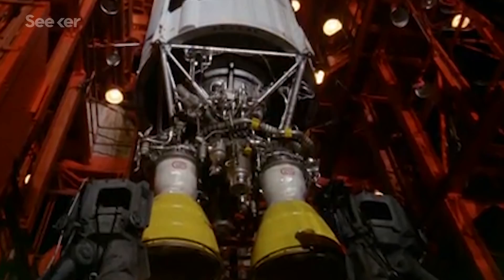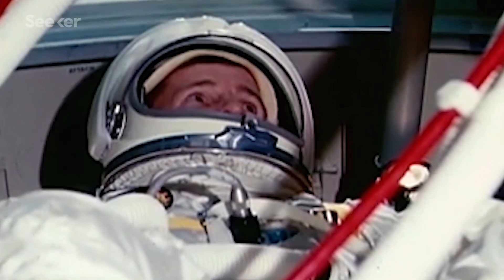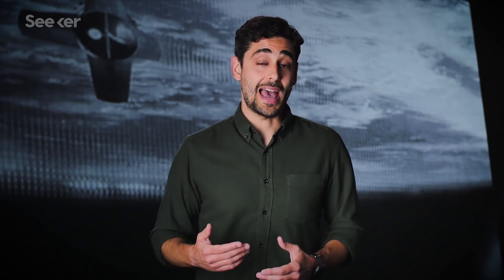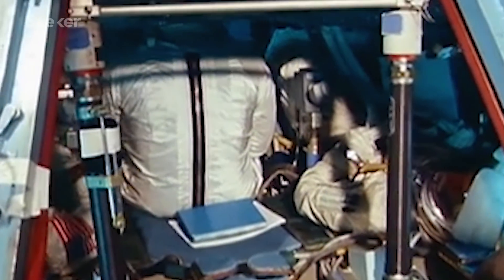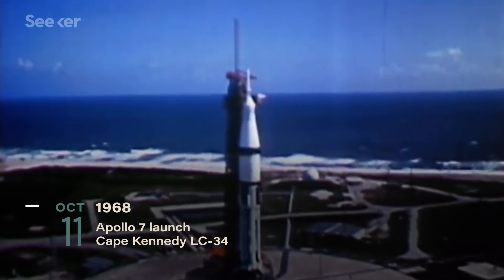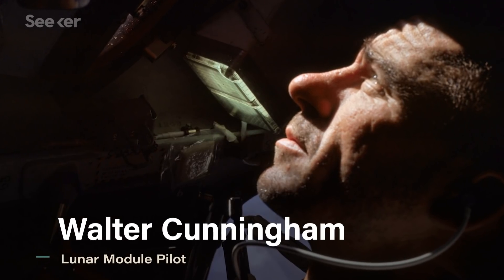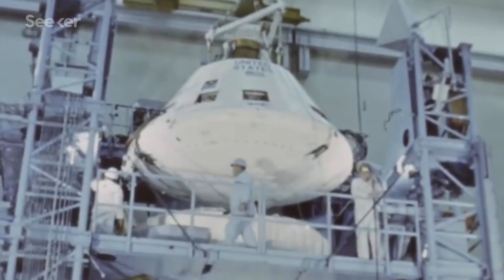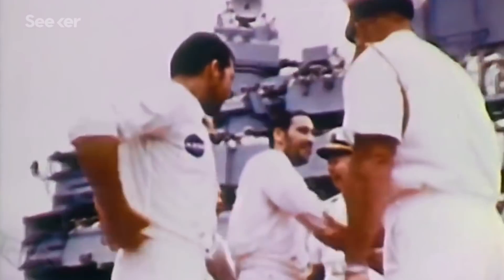Apollo’s First Manned Mission Was Live Streamed in Space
NASA's first disaster was a matter of poor design. After a 20-month engineering overhaul and three unmanned missions, Apollo 7 finally took the program to space. And the astronauts gave Earthlings a real-time look of life in orbit.

How the Apollo 1 Fire Changed Spaceship Design Forever
“NASA's first major disaster, the Apollo 1 fire that killed three astronauts... marked a dark day for the space agency. But it also marked the beginning of NASA's continual process of learning from its own mistakes.”

What Happened to Apollos 2 and 3?
“On April 24, 1967, NASA’s Office of Manned Spaceflight announced that AS-204 would officially be recorded as Apollo 1. AS-201, AS-202, and AS-203 wouldn’t be renumbered in the Apollo series, but subsequent missions would be named beginning with Apollo 4.”

Apollo 7 Launched as Race to Moon Reached Final Stretch
“The 11-day flight took place as the race to the Moon was heating up between the United States and the Soviet Union. A month earlier, the Soviets launched the unpiloted Zond 5, a simplified version of their Soyuz spacecraft designed for cosmonauts. The capsule became the first to circle around the Moon and return safely to Earth.”

The path to the moon traced a dangerous line of risk and reward. In a race against time, the Apollo Program challenged our scientific capabilities and redefined the boundaries of humanity. To celebrate NASA’s 60 years of exploration, Seeker is going back in time to relive each Apollo mission, taking viewers on a ride to an entirely new world.